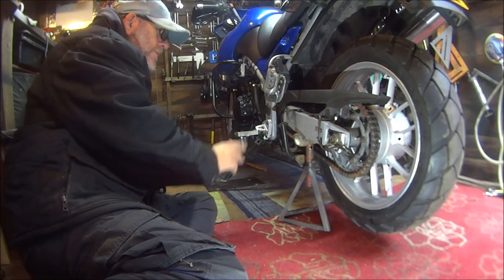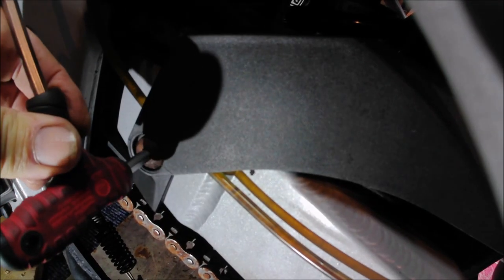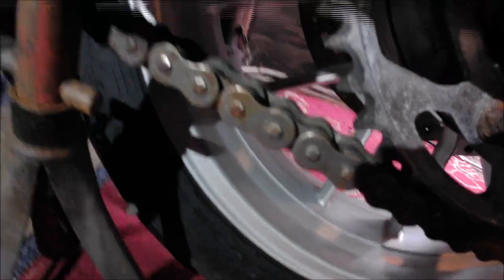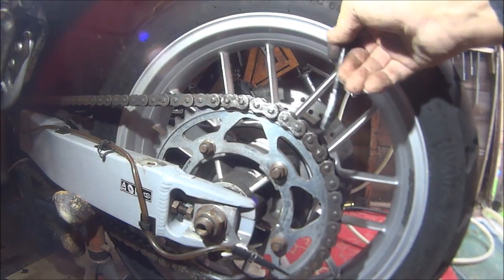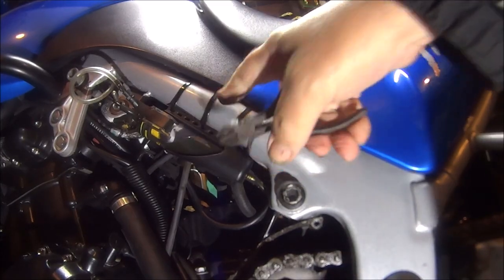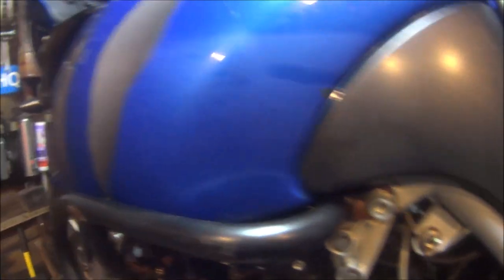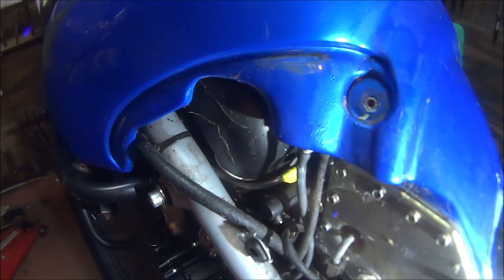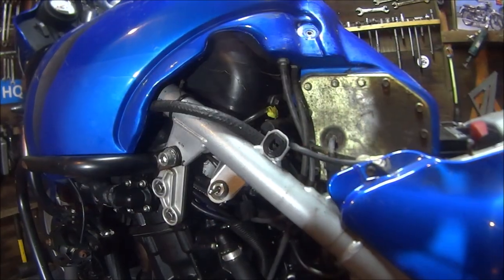TIGER 955I, checking and cleaning the chain and sprockets and stuff.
in this video I will be working on the Triumph Tiger 955i. checking and cleaning the chain and sprockets and removing unwanted parts.

EASY SEAS
chris haugen.

chris haugen.

SWAMPLAND
chris haugen.

BURLESQUE HEARTACHE
rkvc

rkvc.

CATTLE
telecasted.

vandals.
Battleground - Ethan Meixsell (1)
Battleground - Ethan Meixsell
Pride Before the Fall - Ethan Meixsell
Rabid - Ethan Meixsell
Dead Reckoning - Ethan Meixsell
Demilitarized Zone - Ethan Meixsell
Double Helix - Ethan Meixsell
Granite - Ethan Meixsell
Hey Sailor - Letter Box
Riffs For Days - TrackTribe
Riding Into The Sun - Telecasted
Savior - Telecasted (1)
Get Tough - TrackTribe
Twin Engines - Jeremy Korpas
Here it Comes - TrackTribe
Savior - Telecasted
Guess I'll Never Know - TrackTribe